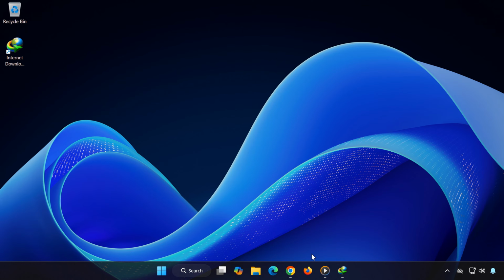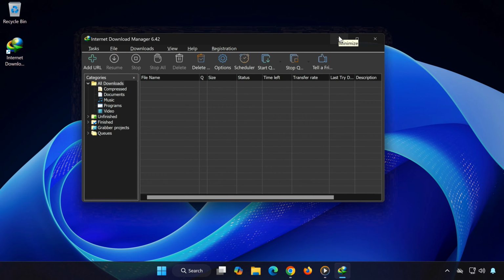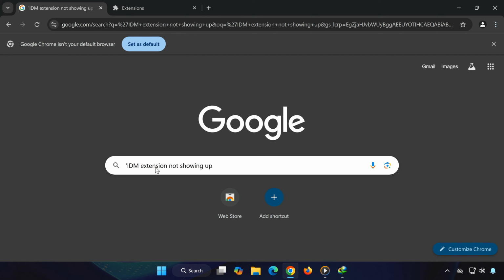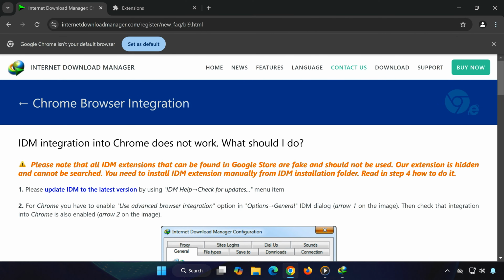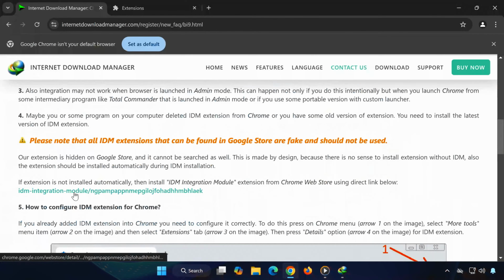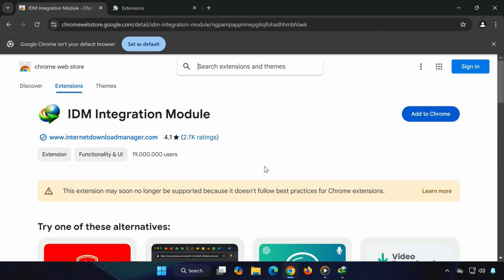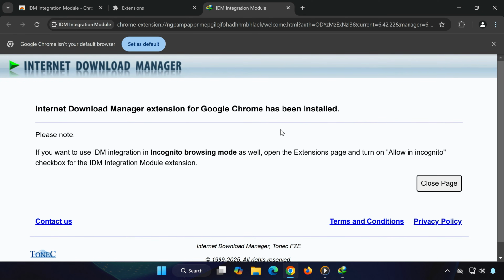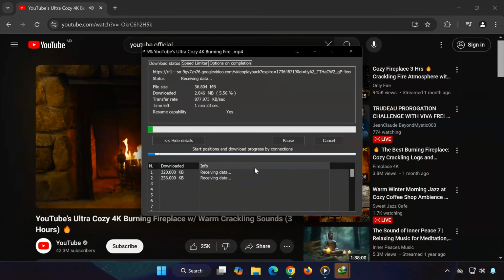How To Add IDM Extension In Google Chrome - 2026 Guide✅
Learn how to add the Internet Download Manager (IDM) extension into Google Chrome! Struggling to add IDM to Chrome? Don't worry—we've got you covered. In this step-by-step tutorial, you'll discover the easiest way to enable IDM on your browser and supercharge your downloads.